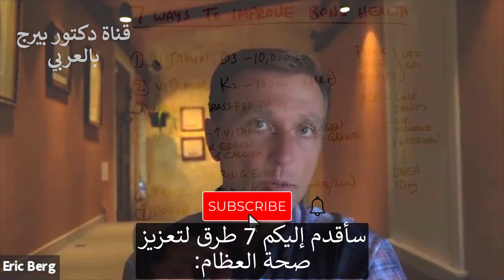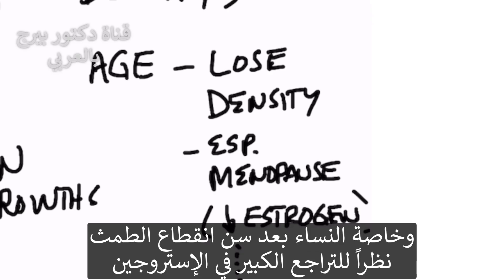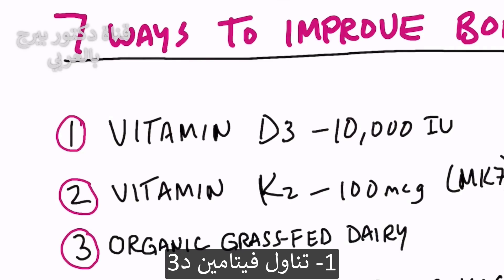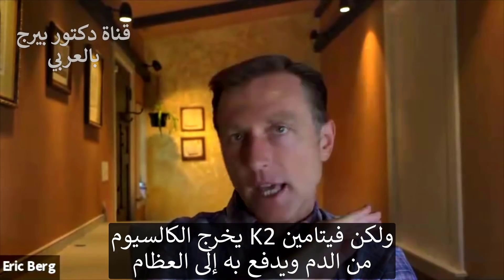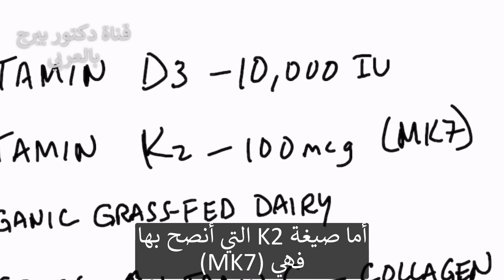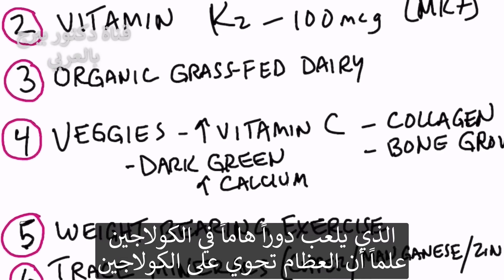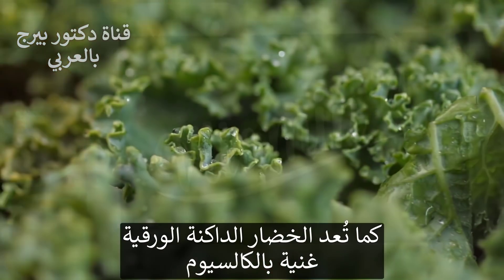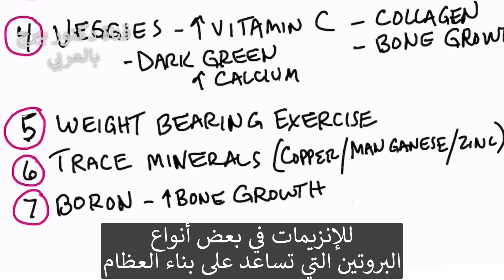تقوية العظام وتجنب هشاشتها بسبعة أمور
سنتحدث عن 7 طرق لتحسين صحة العظام
تحدث ذروة كثافة عظامك عندما تكون في أواخر العشرينات من العمر. مع تقدمك في العمر ، تفقد كثافة العظام ، خاصة إذا كنت امرأة تمر بسن اليأس. هذا بسبب انخفاض مستويات هرمون الاستروجين.
إذا كنتِ تعانين من انقطاع الطمث وتعانين من هشاشة العظام ، فقد يساعد تناول  DHEA في جعل مستويات الهرمونات لديك طبيعية ودعم كثافة عظامكِ.
أهم سبعة أشياء يمكنك القيام بها لدعم صحة عظامك هي:
1. تناول فيتامين د 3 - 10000 وحدة دولية يوميًا بعد استشارة طبيبكم
2. تناول فيتامين ك 2 (مك -7) - 100 ميكروغرام يومياً بعد استشارة طبيبكم
3. استهلك منتجات الألبان العضوية التي تتغذى على العشب للحصول على دفعة طبيعية من الكالسيوم
4. تناولي الكثير من الخضراوات الداكنة لزيادة فيتامين سي والكالسيوم
5. قم بتمارين حمل الأثقال للمساعدة في تقوية عظامك بمرور الوقت
6. المعادن النادرة - وخاصة النحاس والمنغنيز والزنك
7. تناول البورون لدعم النمو الطبيعي للعظام
جرب هذه النصائح ، وأخبرني بما تفعله لتحسين صحة عظامك في التعليقات أدناه.
المصادر العلمية لهذا الفيديو
تابعنا على فيسبوك:ArabicDrBerg
وانستجرام: drberg.ar

شكراً للمشاهدة!